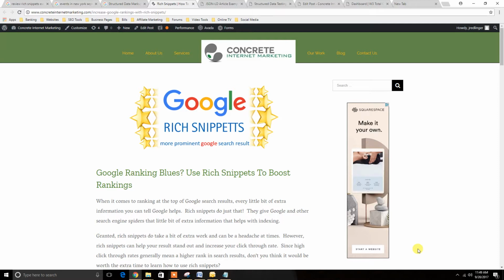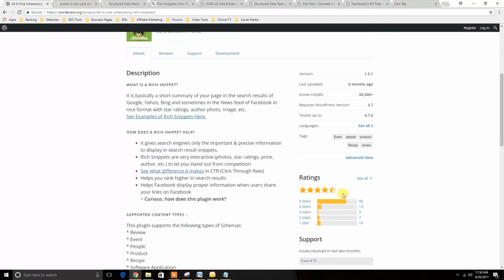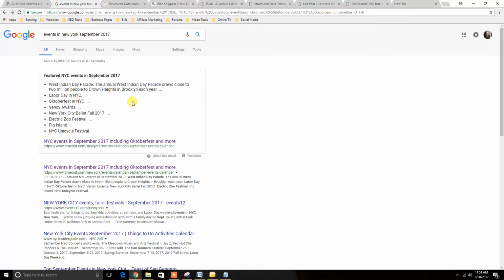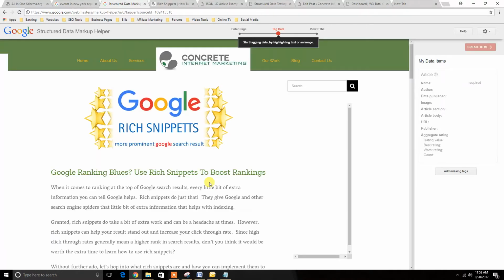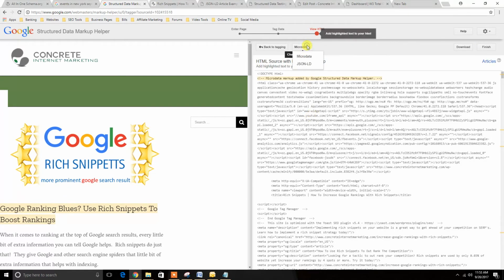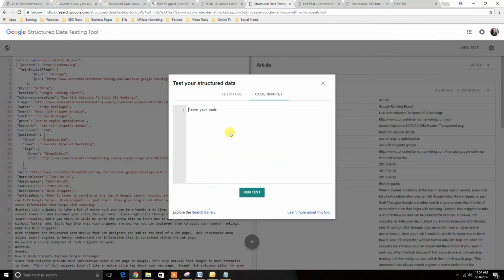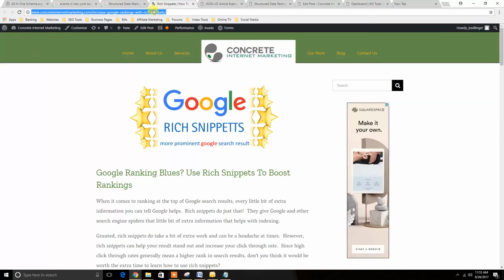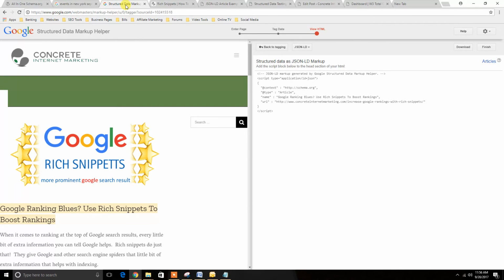SEO Hacks: How To Install Rich Snippets for Better SEO Rankings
Google Ranking Blues? Use Rich Snippets To Boost Rankings

Rich snippets are underutilized and can provide your website with the boost it needs to jump up Google rankings.  It only takes a few minutes and a little bit of editing to get rich snippets on your website.